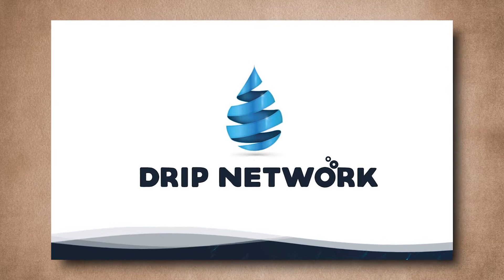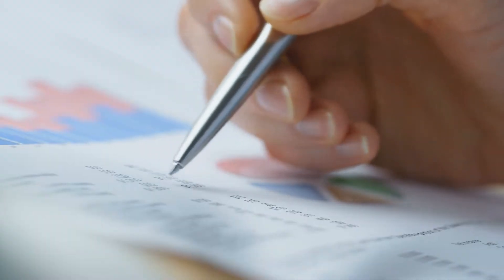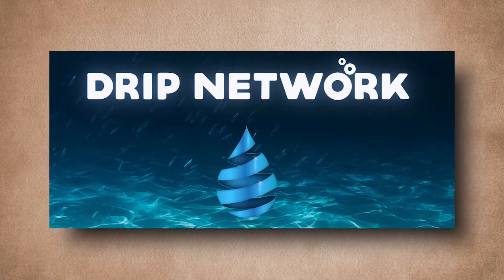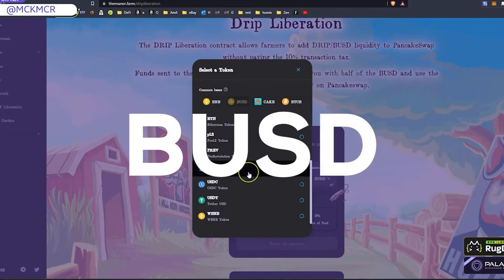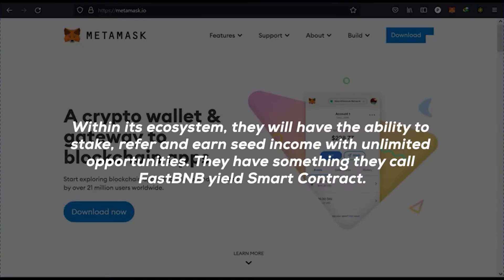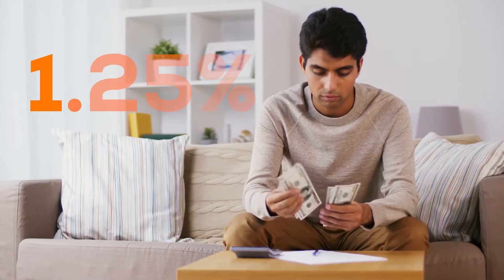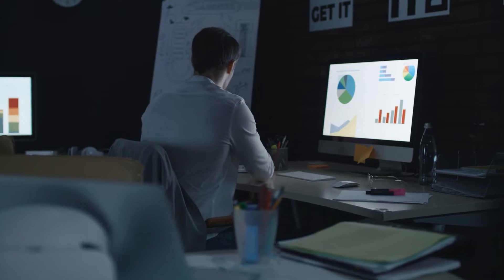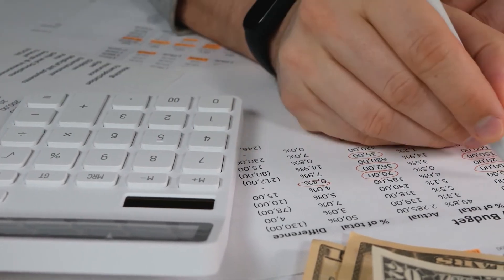These 4 DeFi Projects Can Make $3,000 Per Day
DeFi stands for Decentralized Finance, a new financial system built on blockchain. This is a system that exists to eradicate third parties like banks and financial institutions from all financial transactions. DeFi projects or tokens are tipped to be the next big thing in the crypto world. So, how can you earn from these DeFi projects? Yes, by a process called staking which is equivalent to having a savings account in ordinary banks. Users lock assets into smart contracts and, in return, earn more than that same token. So, how much can you earn? Well, around $3000 every day if you invest in these projects!

Welcome To Surefire Crypto!
Learn The Benefits of Mining Alt Coins & The Future of Crypto.